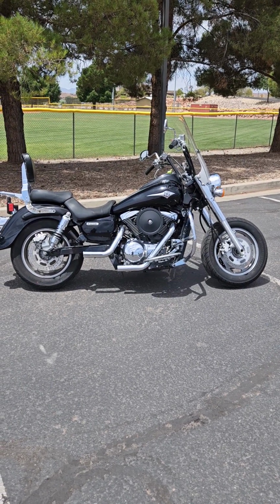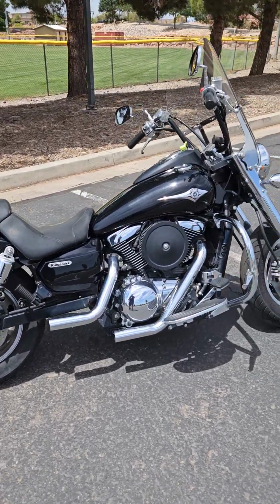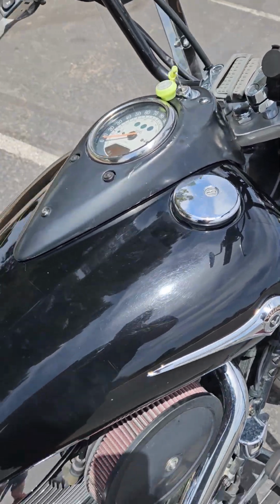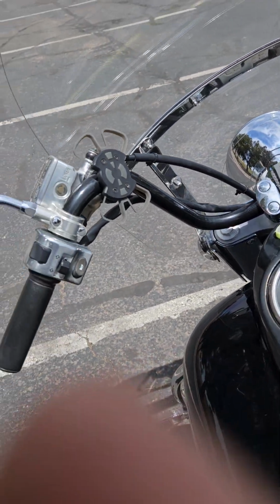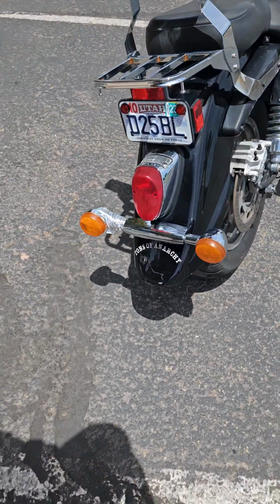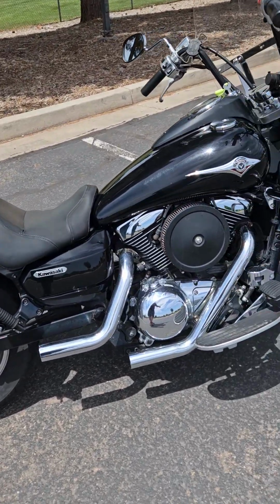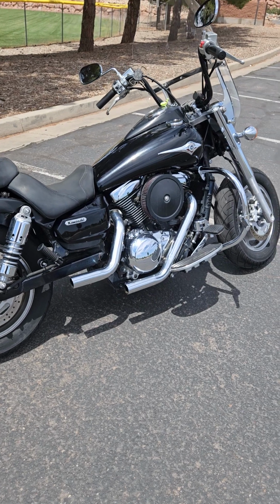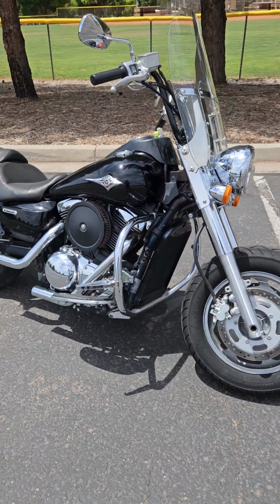2006 Kawasaki Vulcan 1600cc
2006 Kawasaki Vulcan 1600  25k miles Ready to go